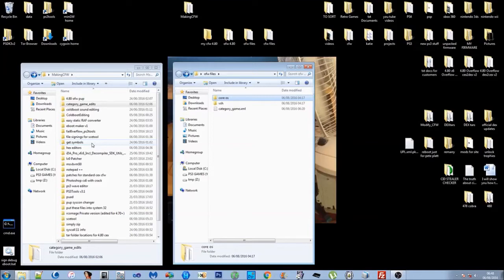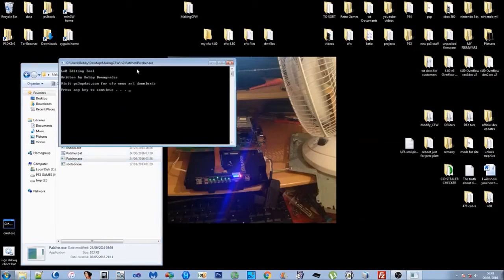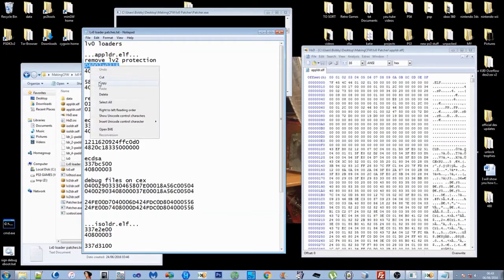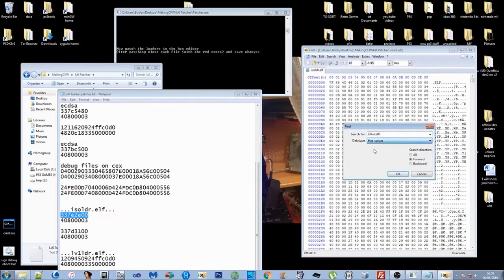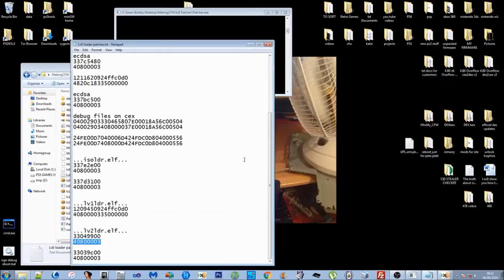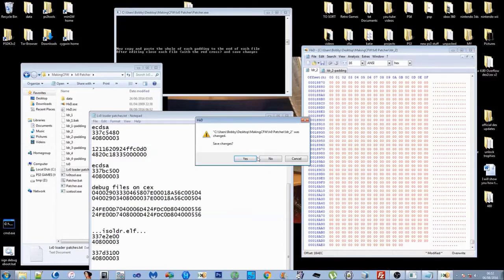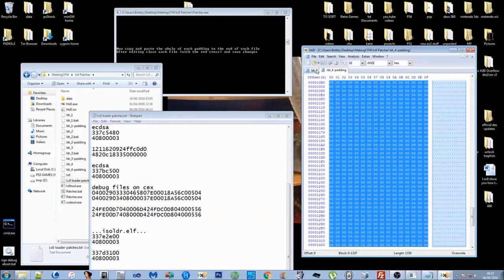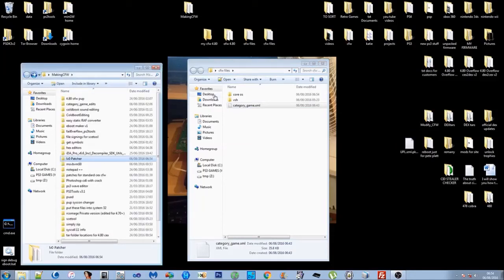How to make CFW for PS3 Part 4 (Patching the lv0 loaders)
Please note that this video is for learning, research and teaching purposes and DOES NOT SUPPORT PIRACY.
The firmware this video shows you how to make DOES NOT ENABLE PLAYING PIRATED MATERIAL.